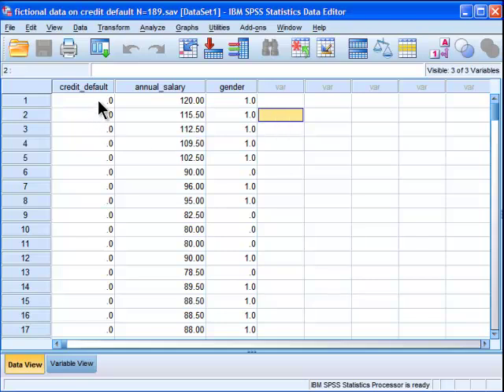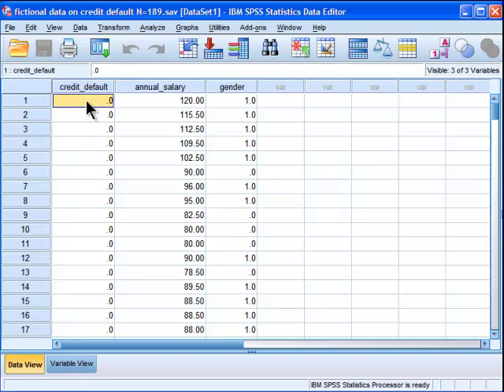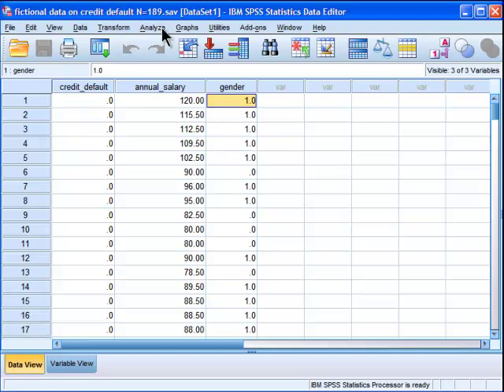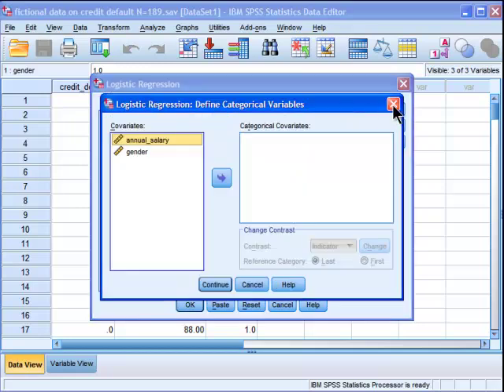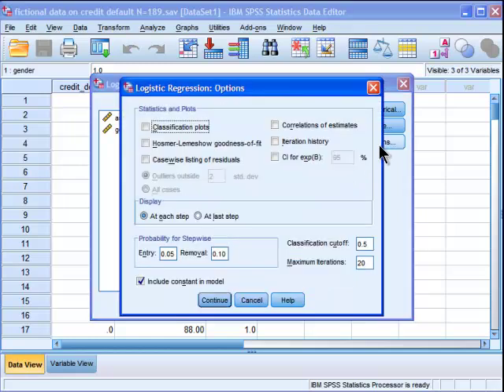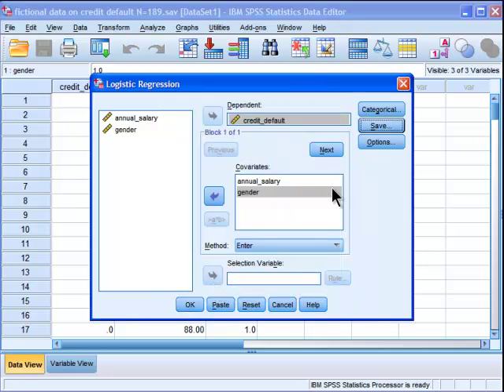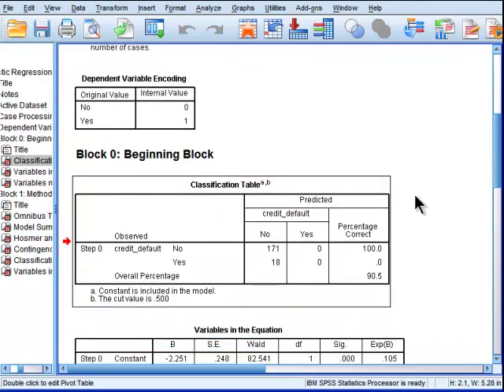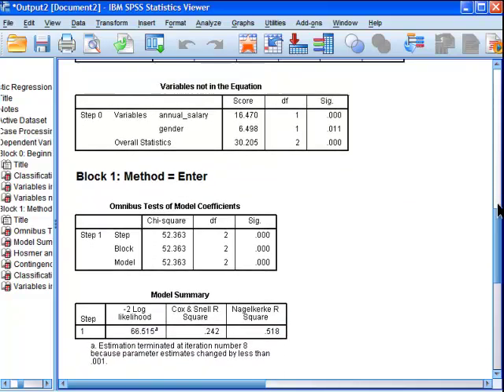Logistic Regression - SPSS (part 1)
I demonstrate how to perform a binary (a.k.a., binomial) logistic regression. The data were simulated to correspond to a "real-life" case where an attempt is made to build a model to predict the probability that a person would default on a loan, using annual salary and gender as predictors.